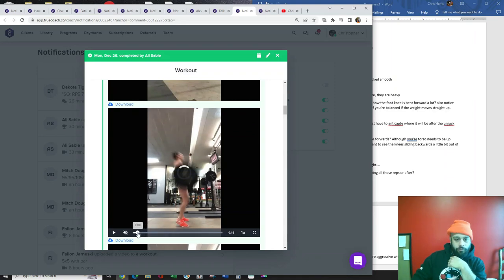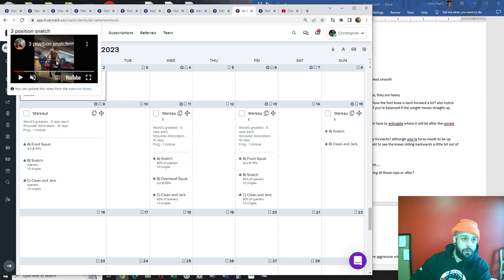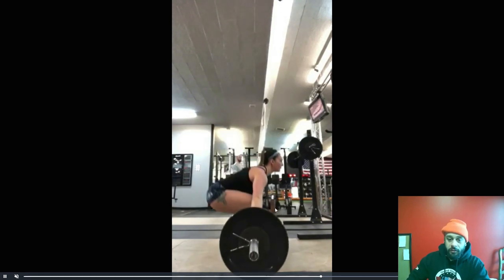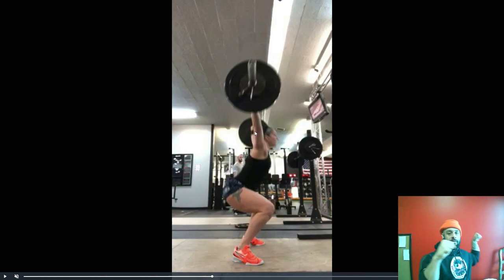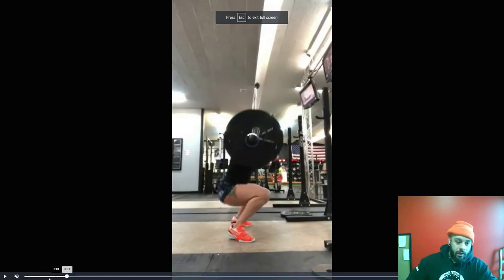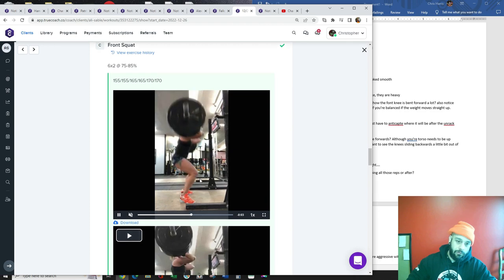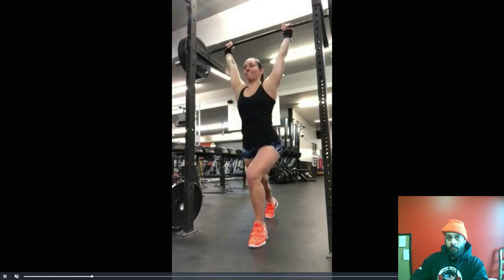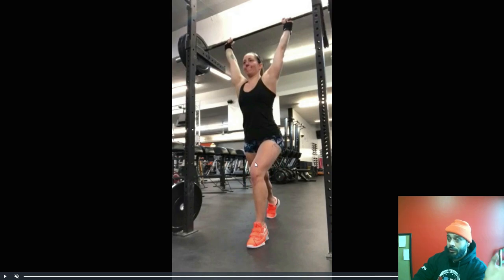AS 12 27 22